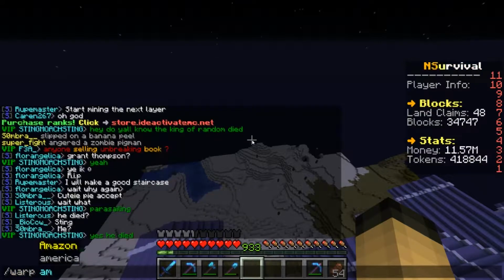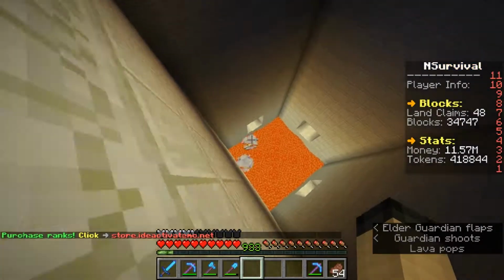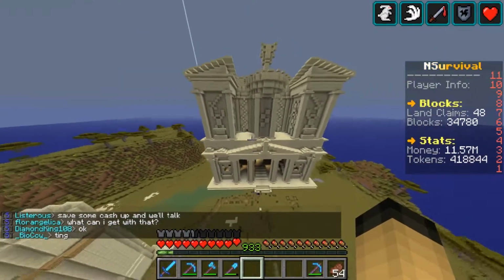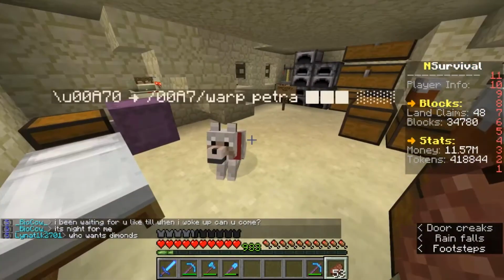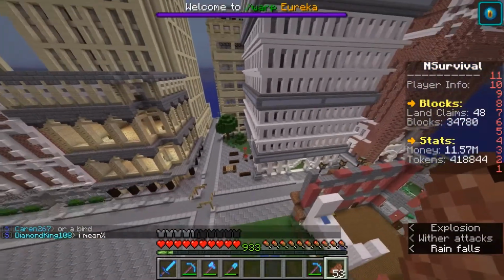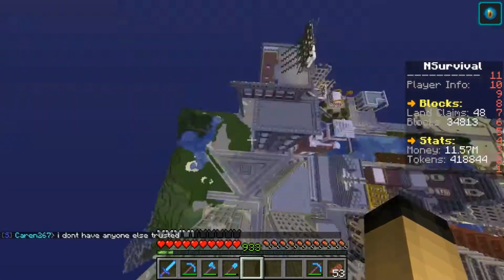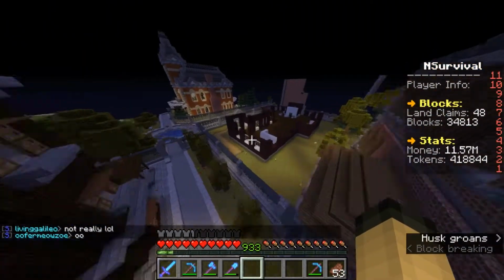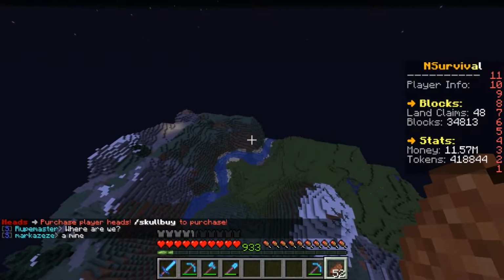Exploring My Minecraft Builds on the IDMC Server!!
In this video I show you around my builds and /warps on the IDMC Server!

Server IP: play.idmchub.net